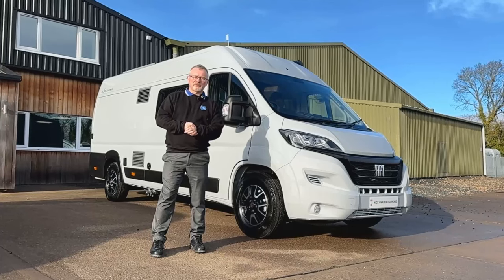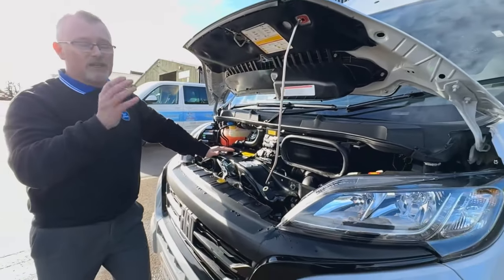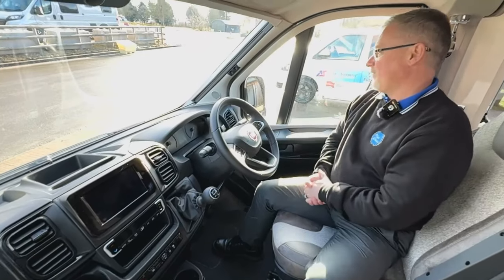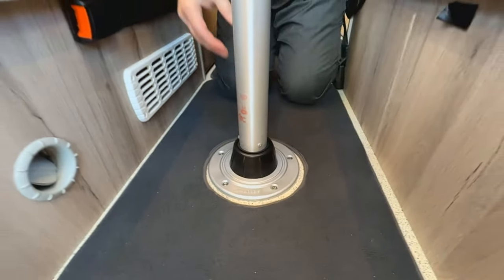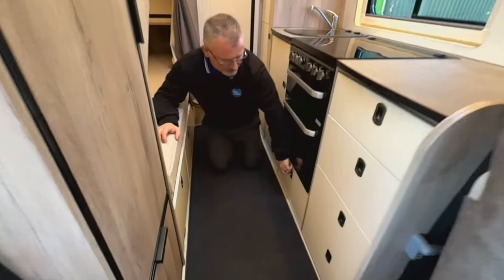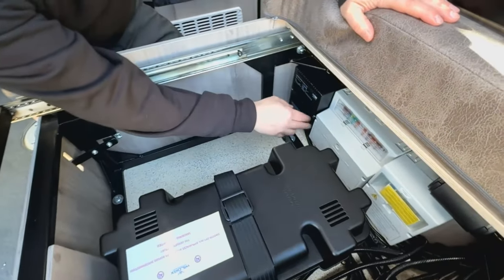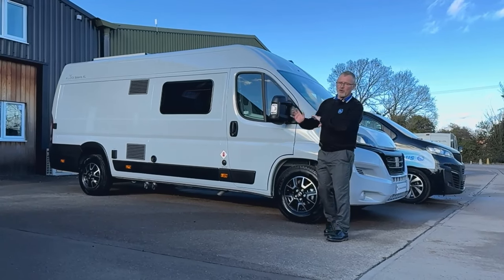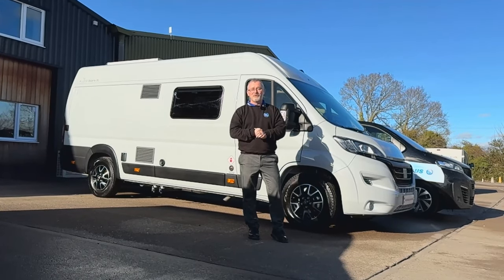WildAx Solaris XL - In-Depth Handover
Join Andy as he gives you an in-depth handover of the WildAx Solaris XL.
The award winning Solaris XL offers a highly flexible design for a family of 4. With long bunk beds in the rear (up to 6ft 8!) and a full double bed in the front sleeping accommodation is excellent. There is a full size kitchen with lots of storage and worktop space incorporating a full height fridge/freezer, oven and sink. Storage all round is excellent with cupboards under the beds and around the top of the motorhome. Finally lounging is taken care of in the front where the travelling seats easily convert to sofas with the cab seats revolving round to face the rear.